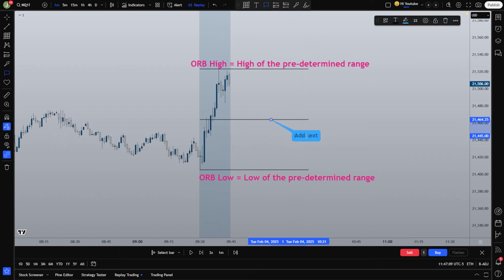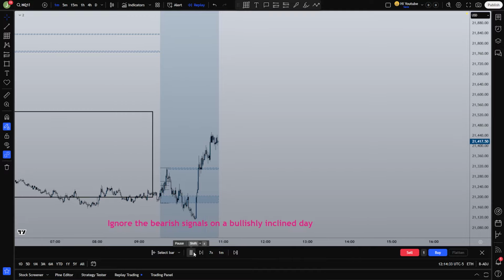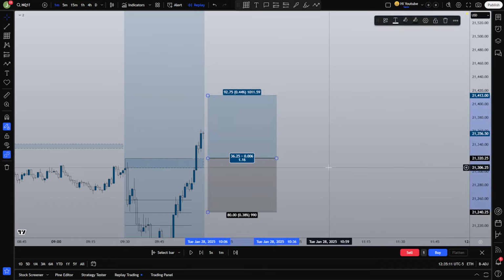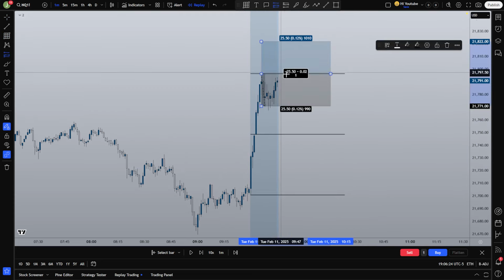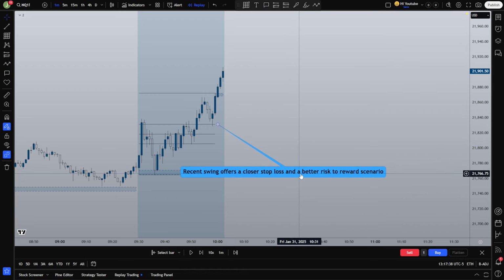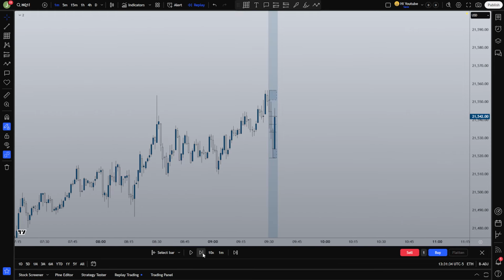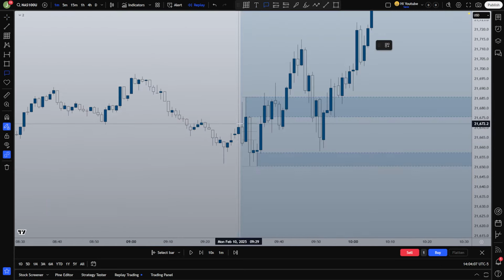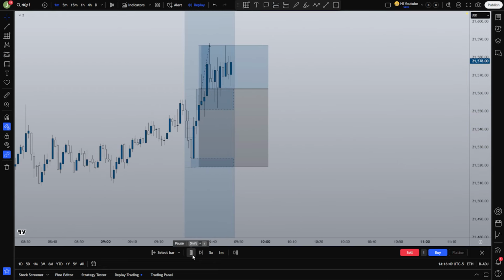ORB Trading Strategy EXPLAINED – Dominate the Opening Range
In-depth breakdown of the Opening Range Breakout (ORB) strategy used in trading. Covers entry rules, risk management, optimal timeframes, and practical examples to help traders apply ORB effectively in various markets.